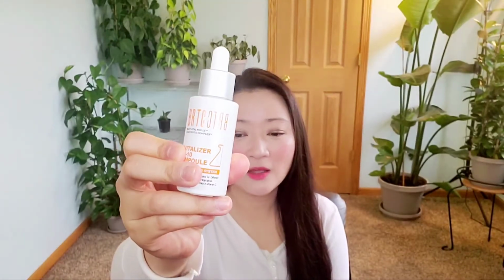BRTC Vitalizer C-10 Ampoule Review | Korean Skincare | K Beauty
Dicsount code:  NATASHAHARPER20